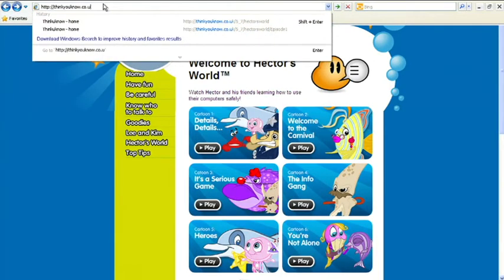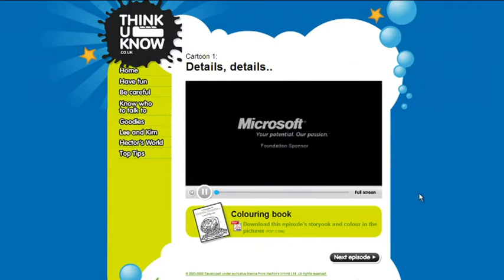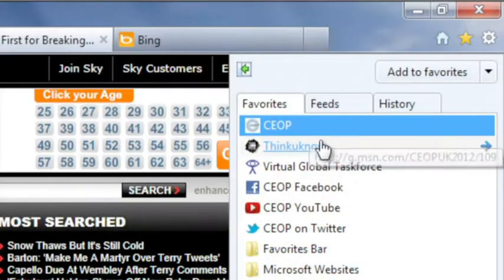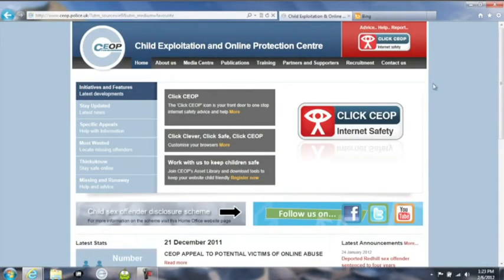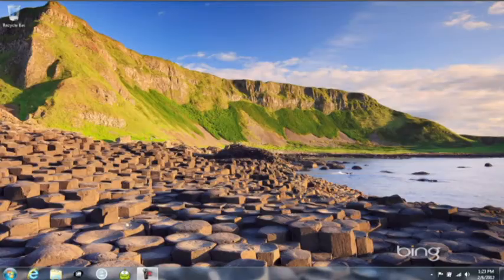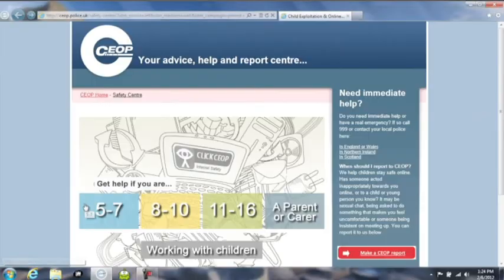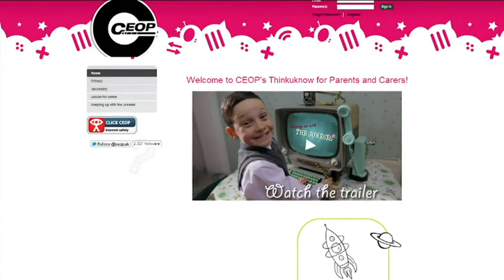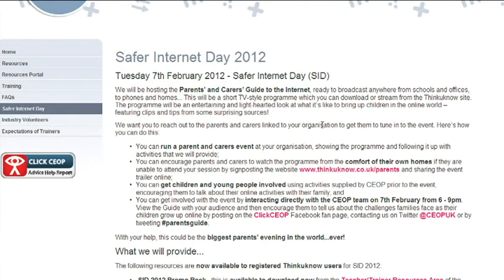Be Safe Online: CEOP and Microsoft tie up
For years the Child Protection team have been lobbying internet companies - and particularly the browser creators to do more to help kids feel safe online. Now there is a tie-up between Microsoft and CEOP to add a panic button to the browser, in case a child feels something is wrong. Ian Moulster explains.